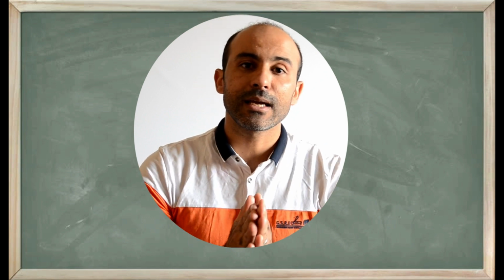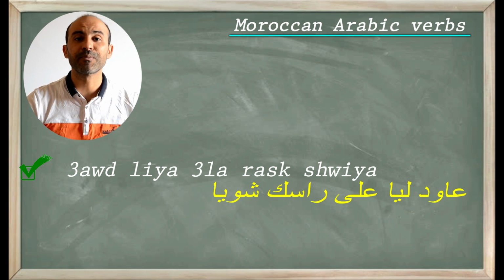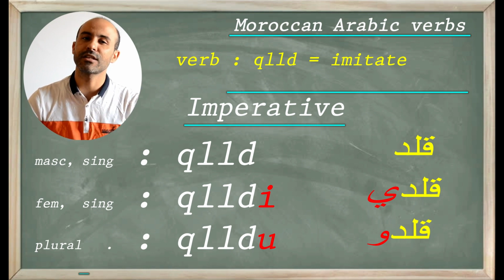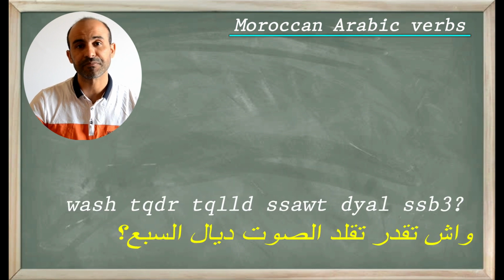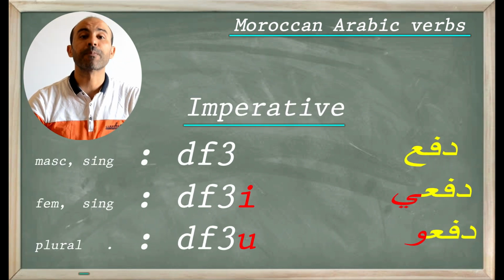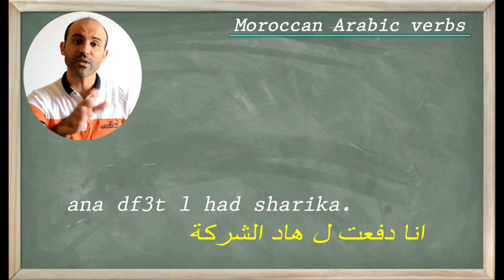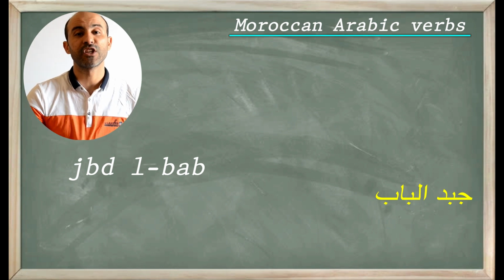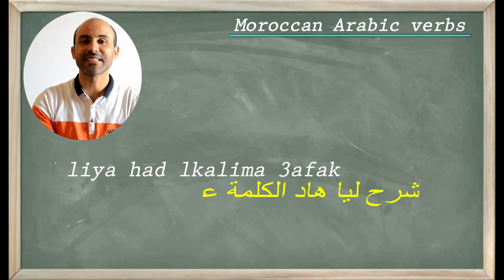100 Moroccan Arabic verbs + sentences. Part 4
100 Moroccan Arabic Verbs, learn Moroccan Arabic verbs in context